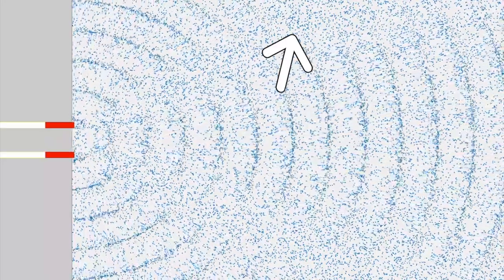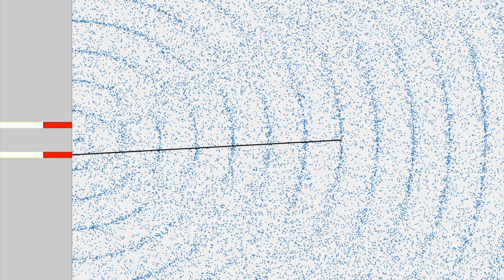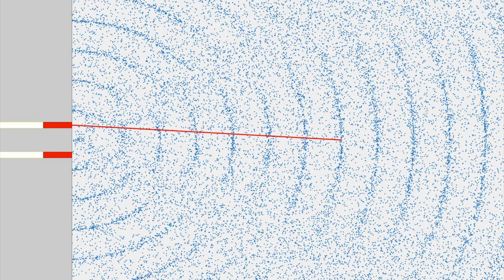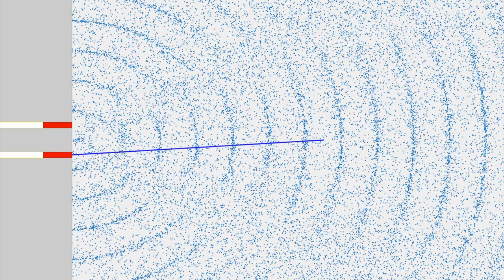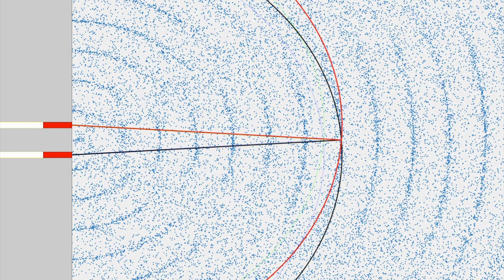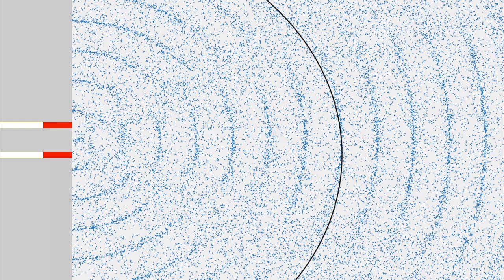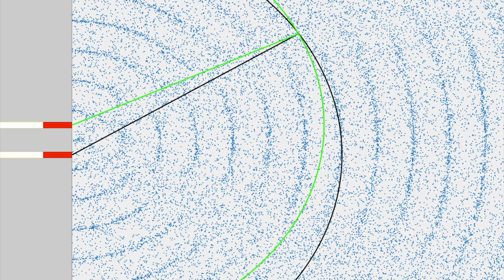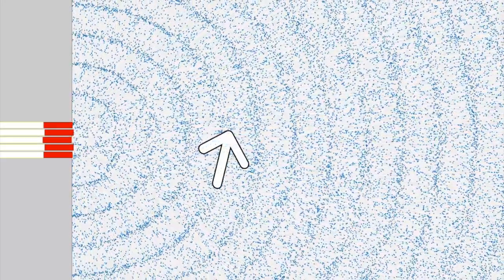Introduction to Acoustic Interference and Loudspeaker Directivity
This video provides a basic description of how acoustic interference works, with an explanation of how this can result in a loudspeaker having different directivities at different frequencies.